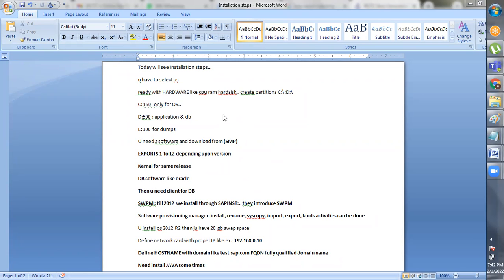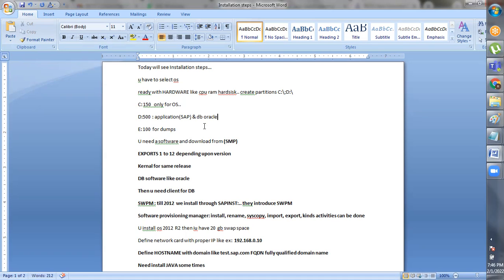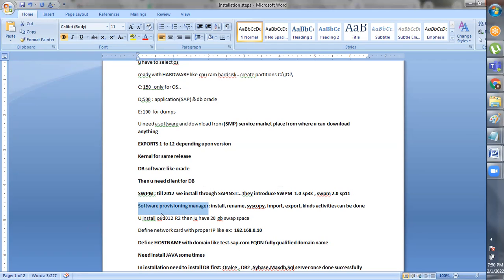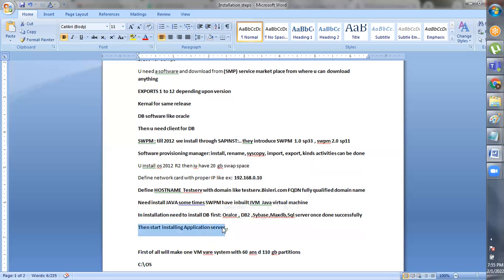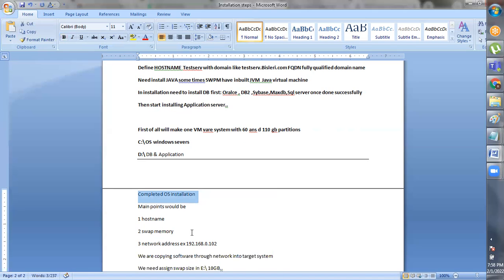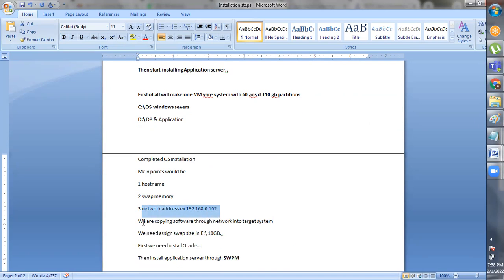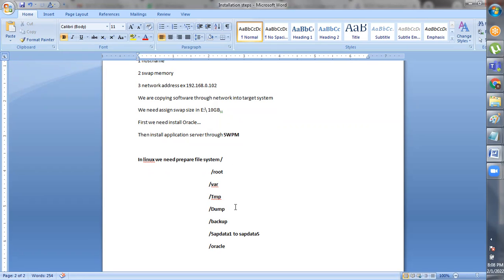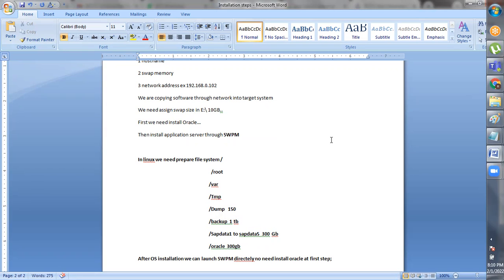SAP HANA : Installation Steps of SAP in Operating Systems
This video is all about the installation process of SAP HANA in different operating systems whether it is Linux or any other Operating System.